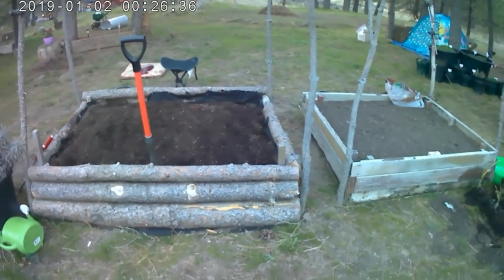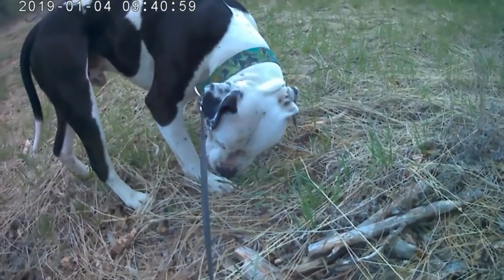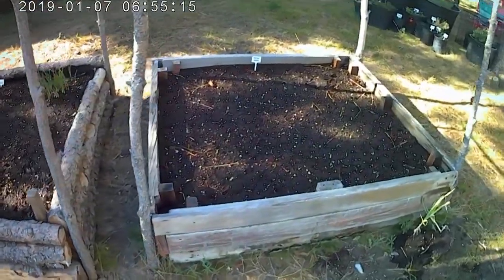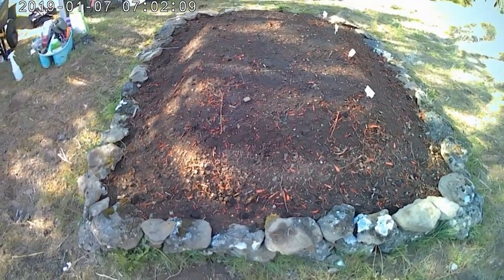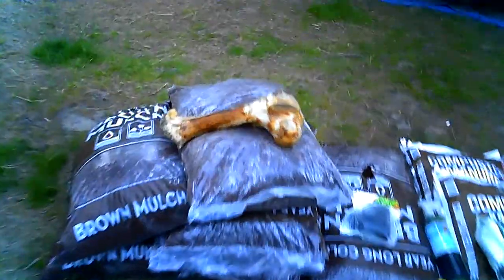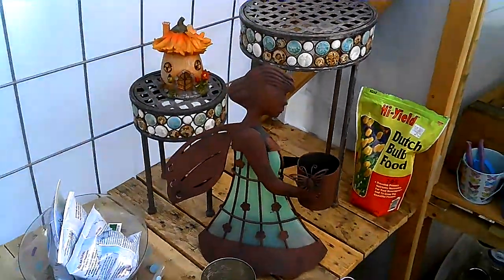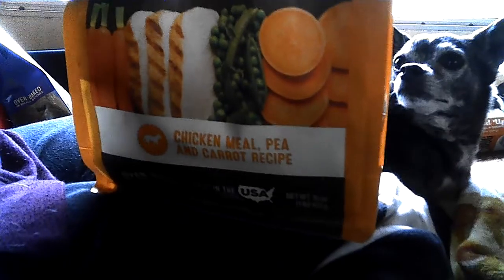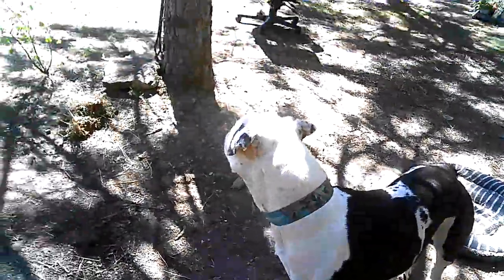Berry patch and Dog treat taste test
Help our little Homestead

Kasey Swinehart
Airway Heights,WA,
99001

We can always use feed and supplies.